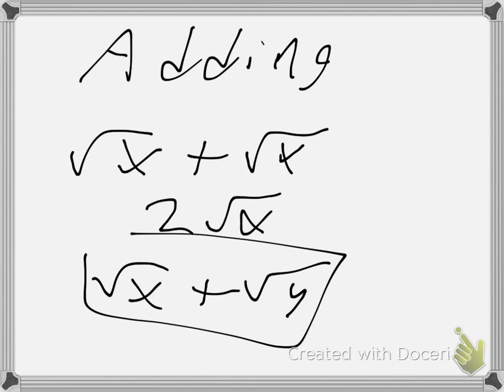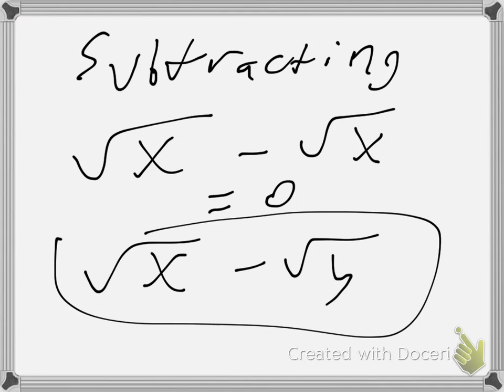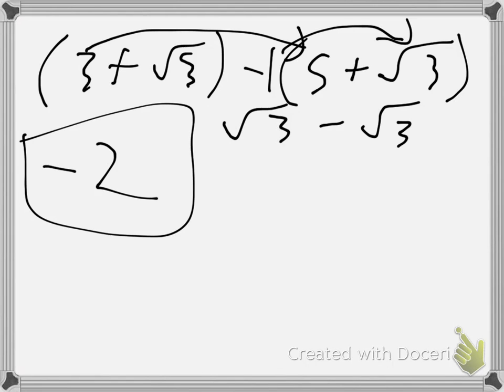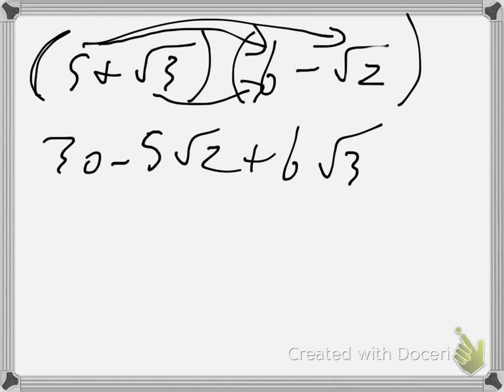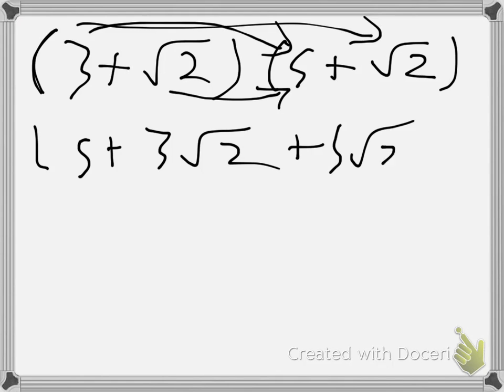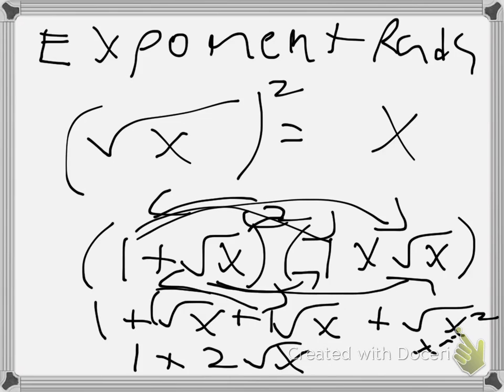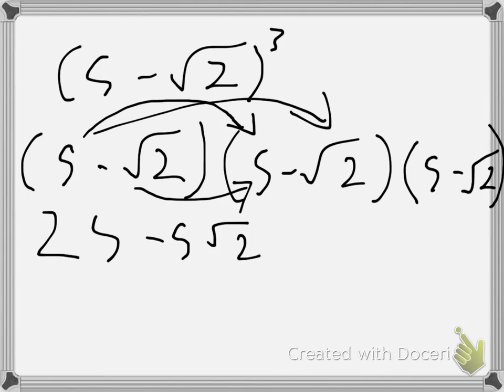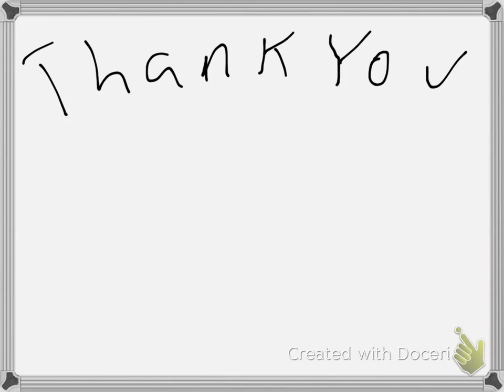4.4a radical expressions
This video screencast was created with Doceri on an iPad. Doceri is free in the iTunes app store. radical expressions